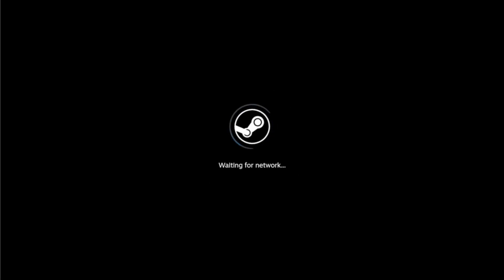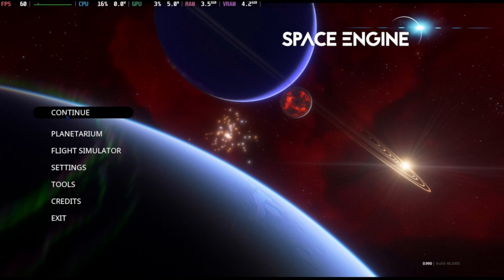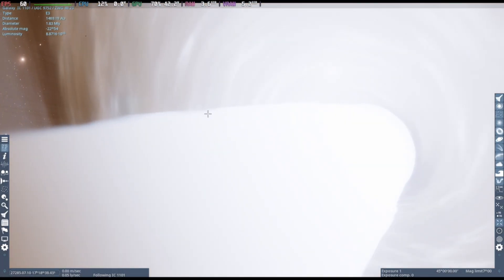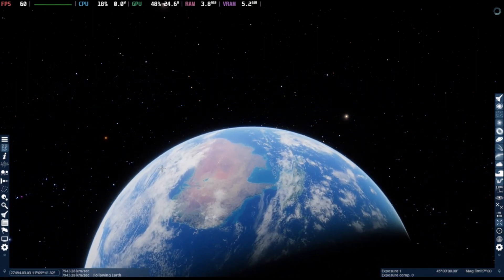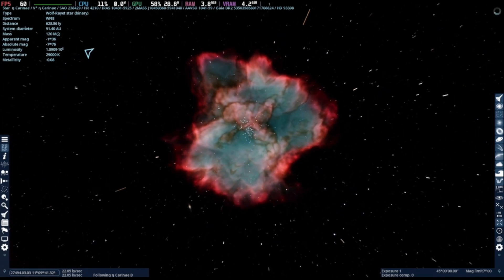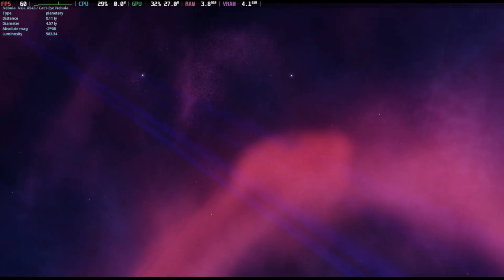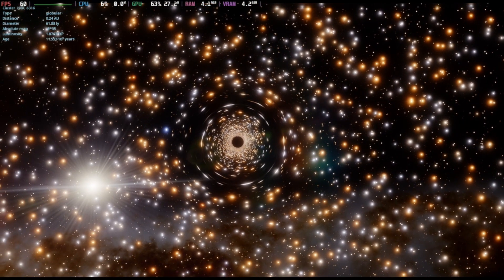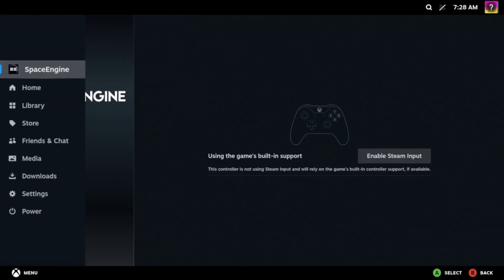Running Space Engine on a Steam Deck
How to run Space Engine on a Steam Deck, okay, well, ChimeraOS but basically the same thing.

It turns out it runs better than on my gaming laptop!